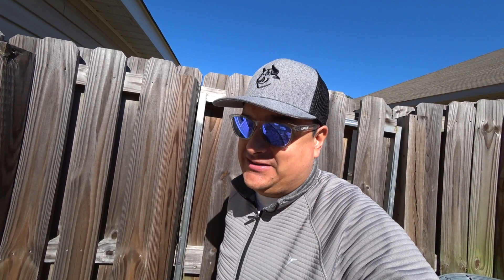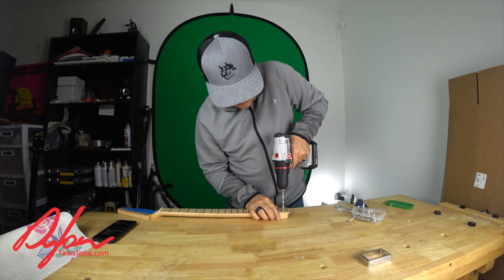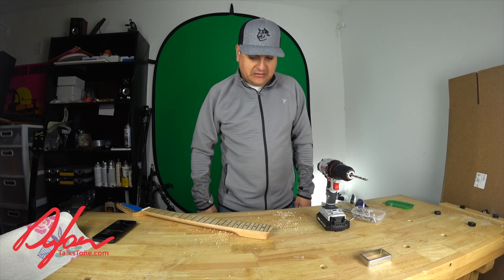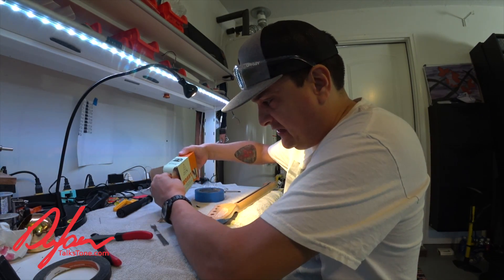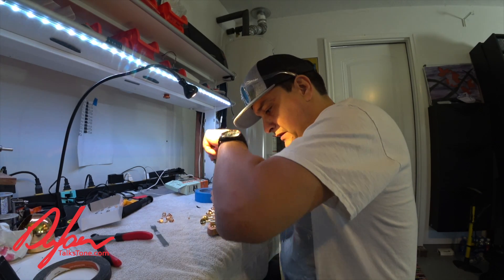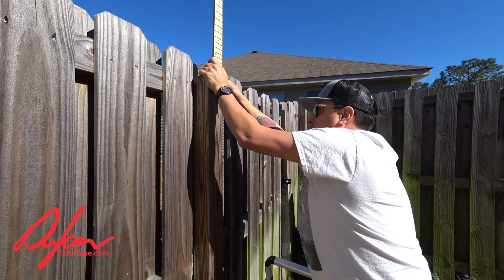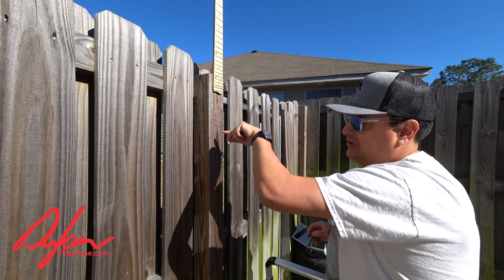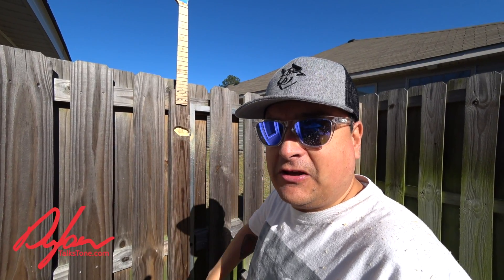The Tonewood Debate Can A Fence Post Sound Like a Tele Part 1- Episode 299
we have an awesome website with great stuff!! dylantalkstone.com
This is a video I have always wanted to do just for fun. The tonewood debate is so old, but this is a way to have fun with it. We make a fence post into a tele

This is Part 1 Part 2 is coming

Lighting
Ring Light

Cameras

Tripods
Monopod

Audio
Zoom H5 recorder

Focisrite 2i2

Behringer Mixer

Betterlivestream.com